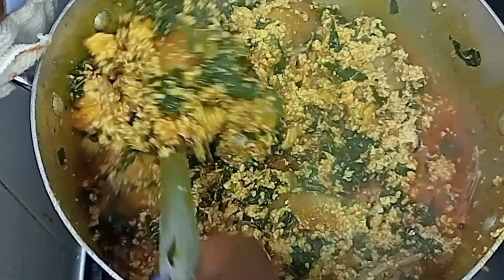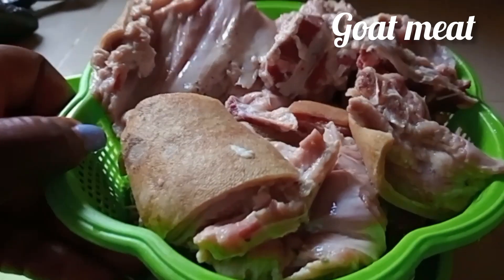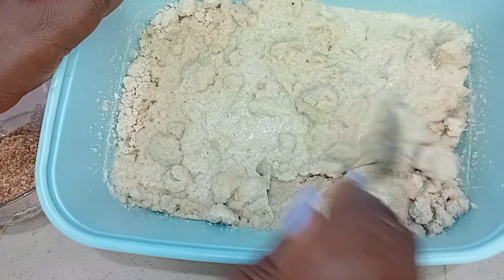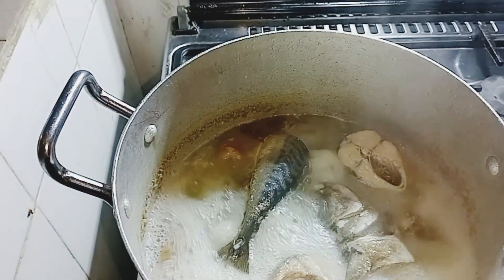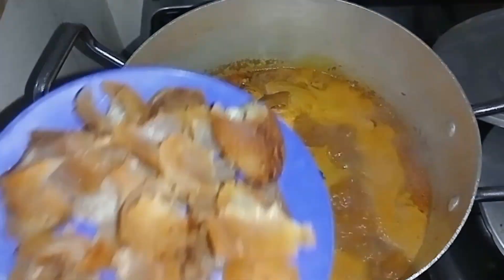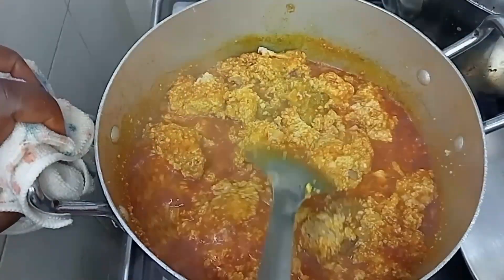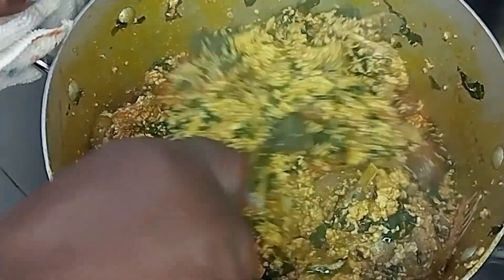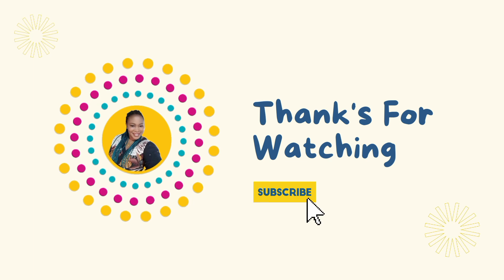How to make Egusi soup recipe - Nigeria lumpy Egusi soup with fresh bitter leaf/ best method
Hi beautiful people.  Today I share how to make Nigeria Egusi soup with fresh bitter leaf,  I used the non frying method and it's came out very lumpy.

Follow my recipe and methods to make yours.

Thanks always